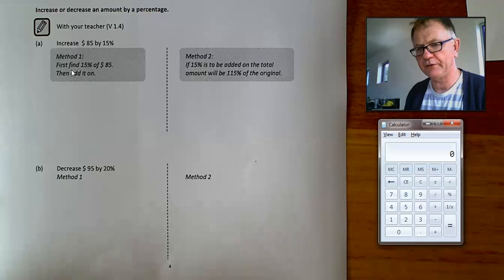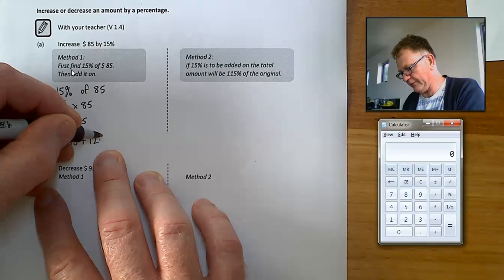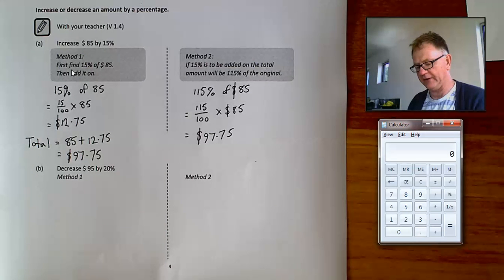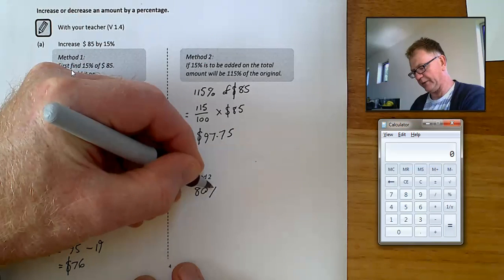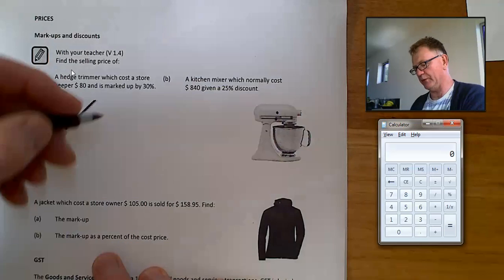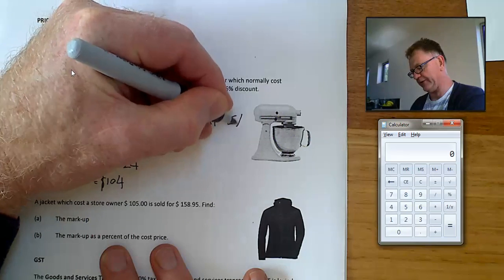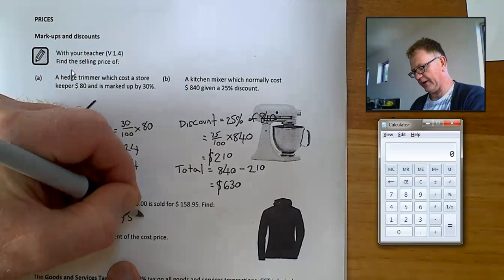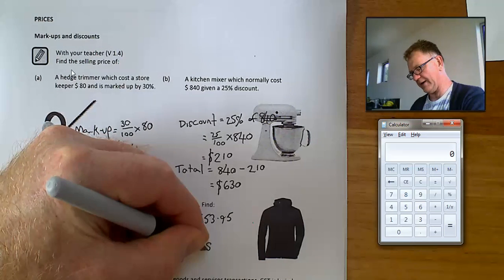MTG2 CM V1 4